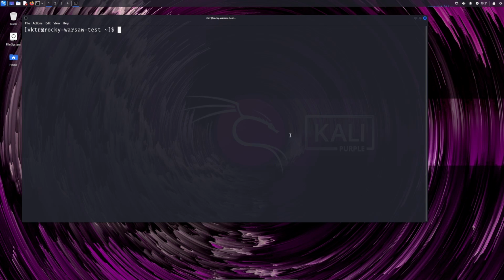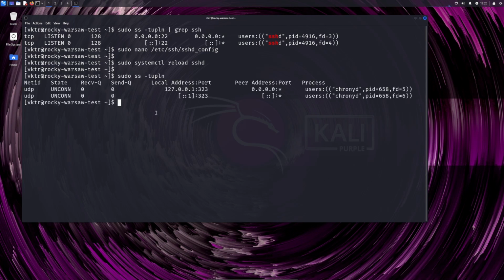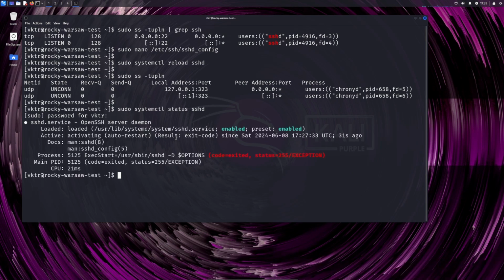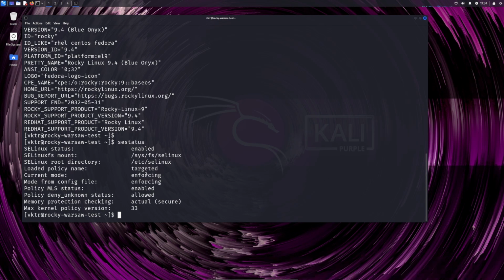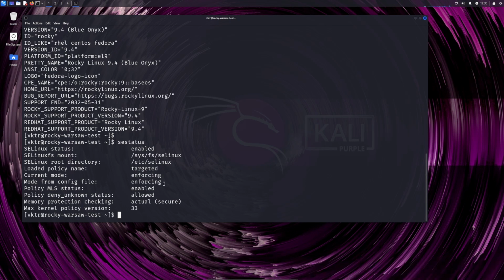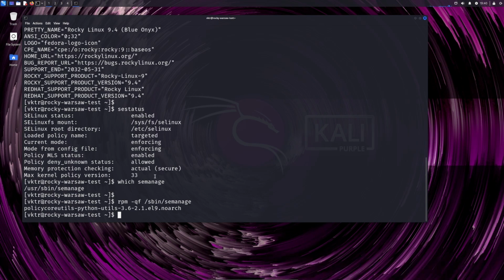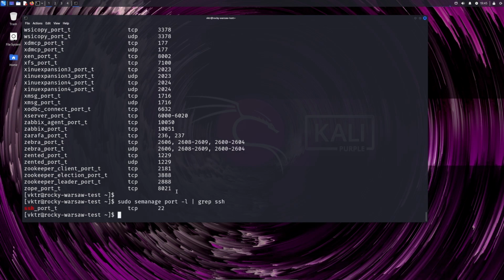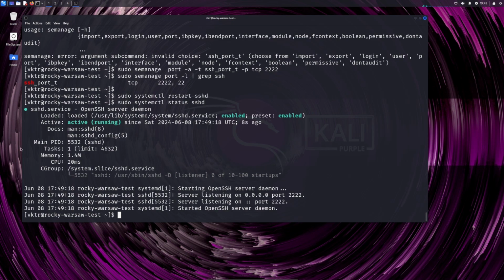How to modify port context for SELinux with semanage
I created this video to prepare for my Linux exam, and to practice my presentation skills in English.